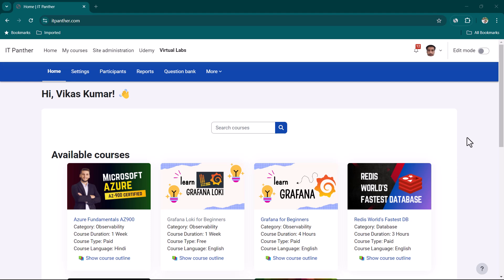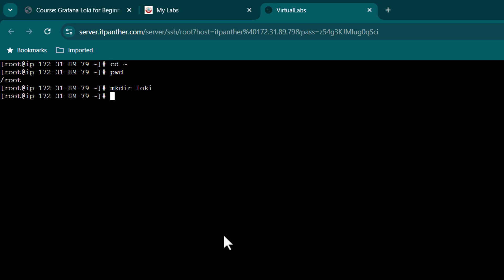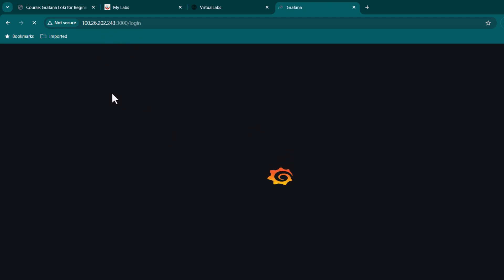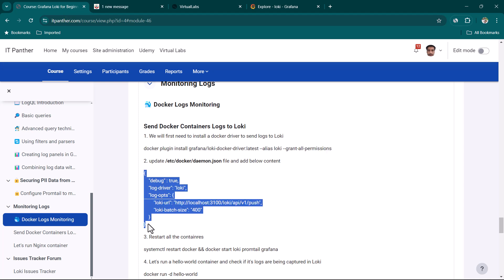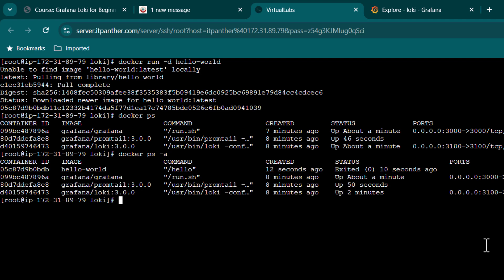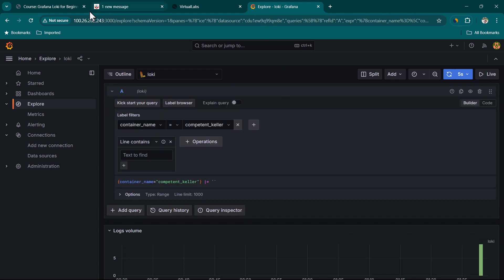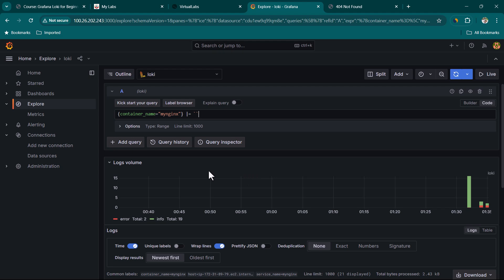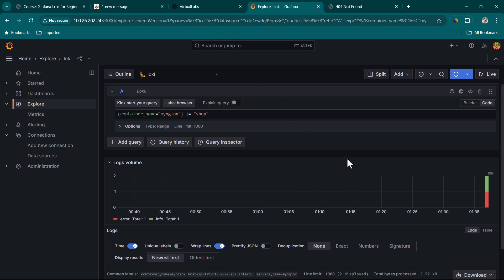Unlock the Secrets of Docker Logs! How to Monitor Containers in Real-Time with Grafana Loki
Description: 🚀 Welcome to our beginner-friendly tutorial on monitoring Docker logs using Loki! In this lesson, we dive into the essentials of setting up Loki with Promtail and Grafana, a powerful combination for effective log management and visualization. We start with installing necessary components like Loki, Promtail, and Grafana, demonstrating the process on a virtual Linux server using Virtual Labs. You'll learn how to navigate through the installation commands and configure your server for successful log monitoring. 🔧 Next, we explore how to configure Promtail to read system log files and route them through Loki, ensuring your tools communicate seamlessly. 🖥️ We then guide you through the steps to deploy Docker and configure the Loki Docker driver for direct log shipping, bypassing the need for Promtail when monitoring Docker containers. 🐳 To make the tutorial practical, we host a simple website on Nginx within a Docker container and monitor its logs in real-time on Grafana. 🕵️‍♂️ Finally, we explore Grafana’s powerful querying capabilities to filter and view specific logs, ensuring you can effectively troubleshoot and maintain your applications. By the end of this tutorial, you'll have a comprehensive setup ready for professional-grade log management. 💡

Chapters:
00:00:00 Introduction and Course Overview
00:00:16 Installing Loki, Promtail, and Grafana
00:00:27 Setting Up a Virtual Server
00:01:06 Installing and Configuring Docker
00:02:19 Creating and Configuring Loki and Promtail
00:04:00 Running Loki and Promtail Services
00:04:46 Installing Grafana and Accessing the Dashboard
00:06:02 Adding Loki as a Data Source in Grafana
00:07:01 Exploring Data Sources in Grafana
00:07:52 Monitoring Docker Logs with Loki Driver
00:08:55 Installing Loki Docker Driver
00:10:29 Running New Docker Containers
00:12:01 Hosting a Website Using Nginx
00:14:22 Checking Nginx Logs in Grafana
00:16:22 Troubleshooting and Testing the Setup
00:18:00 Querying Log Data in Grafana
00:19:31 Wrap Up and Conclusion